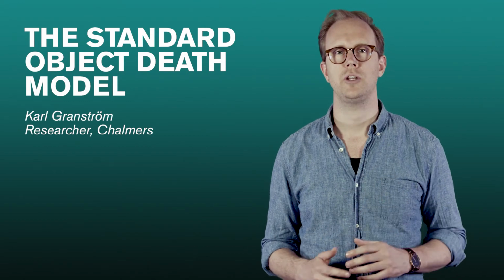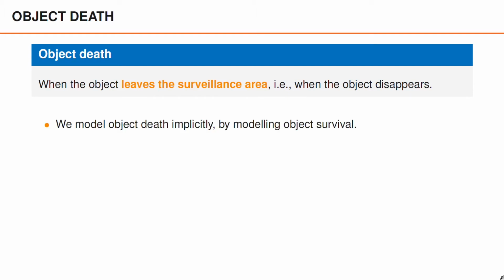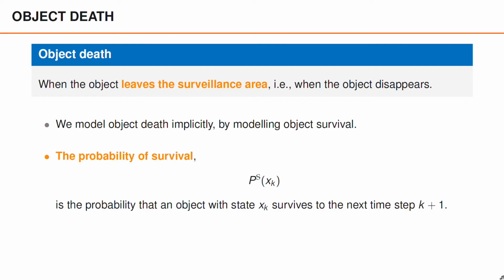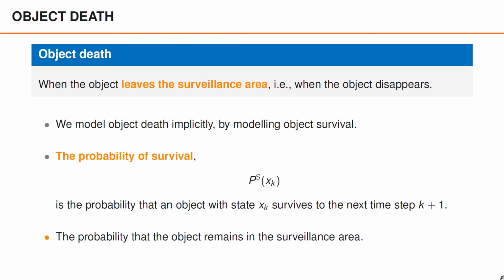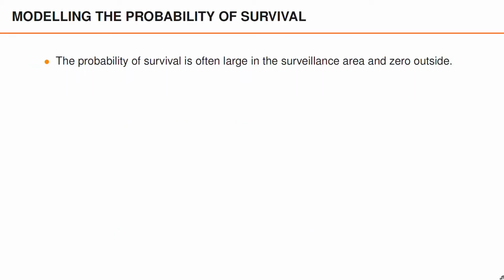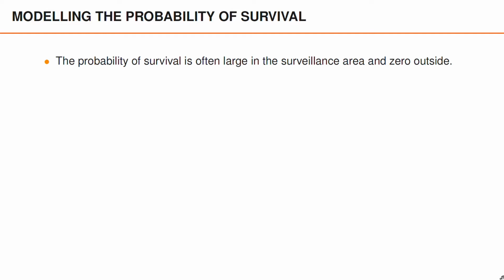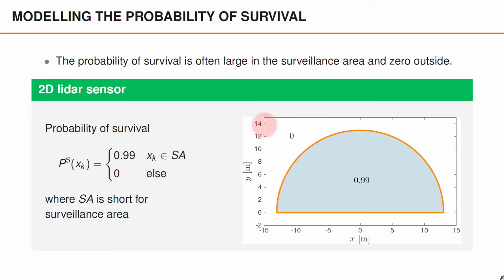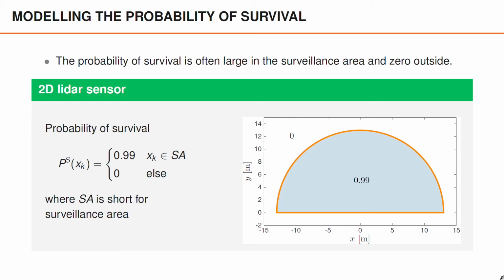The Standard Object Death Model